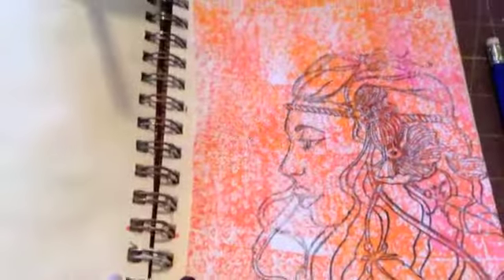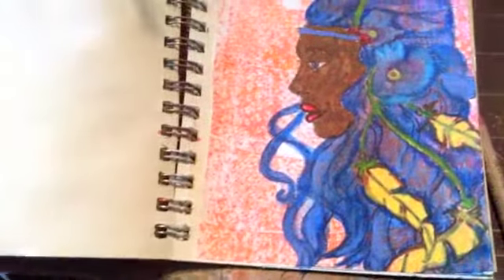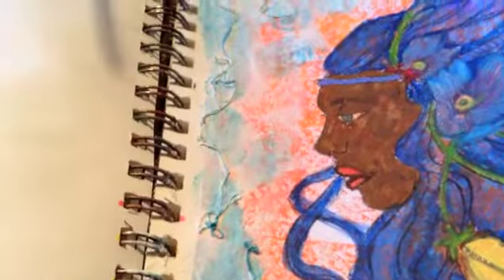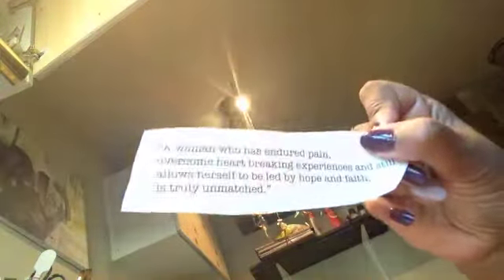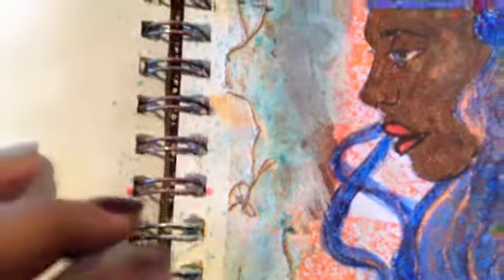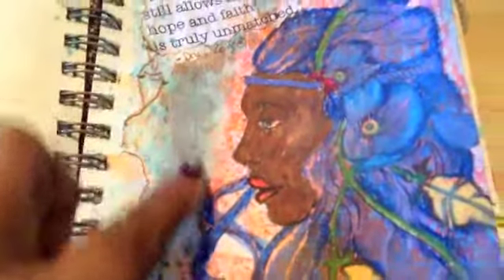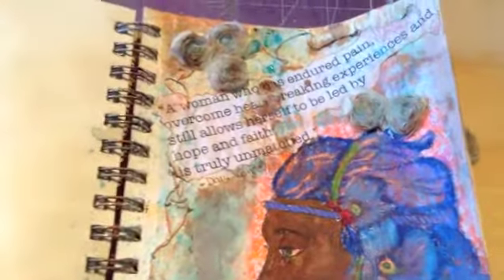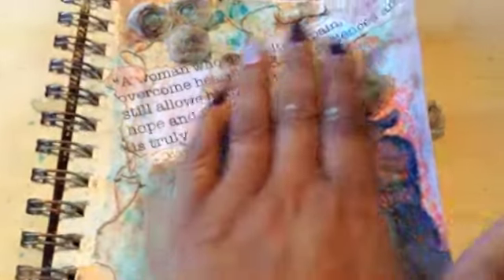Art Journal Page #87- 100 Day Project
I'm uploading again!